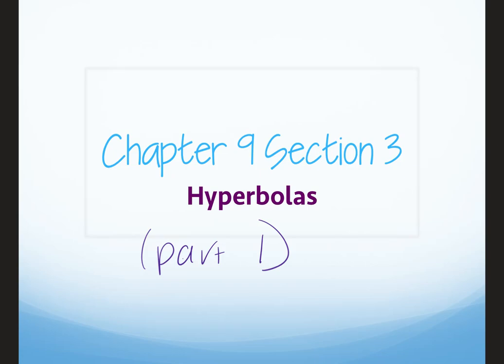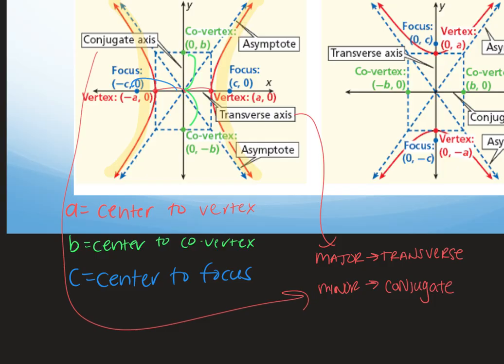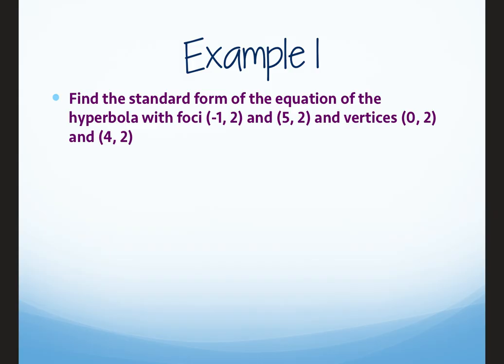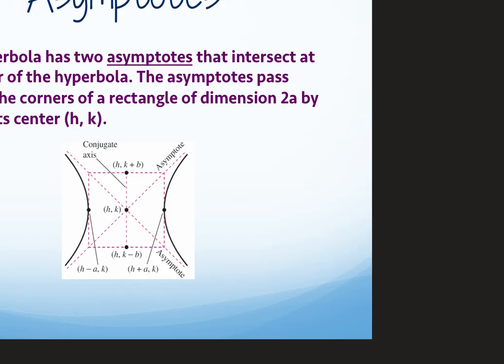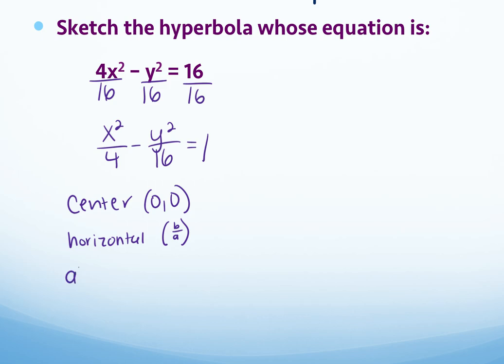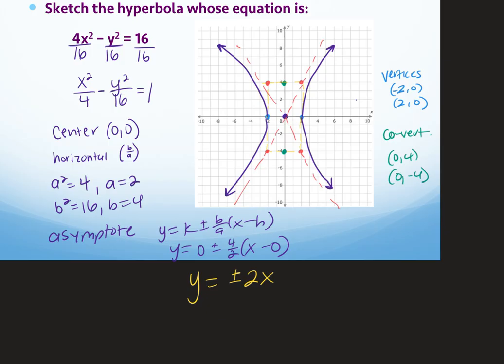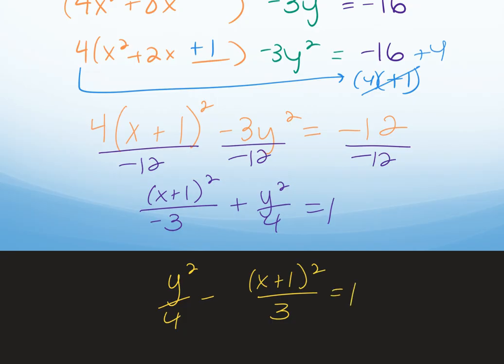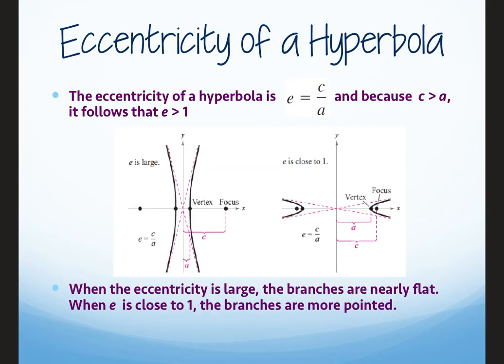3.25 PHA 9.3 Hyperbolas (part 1)